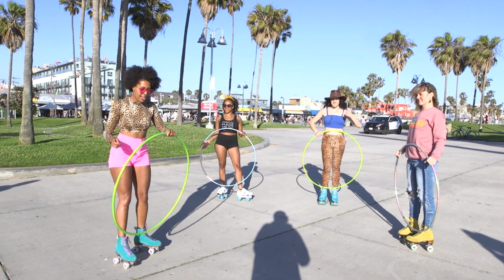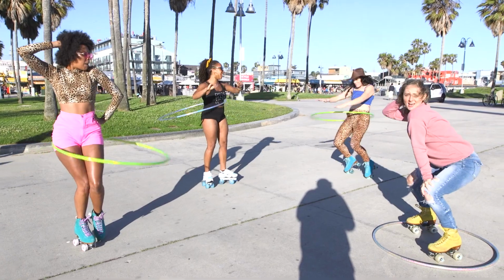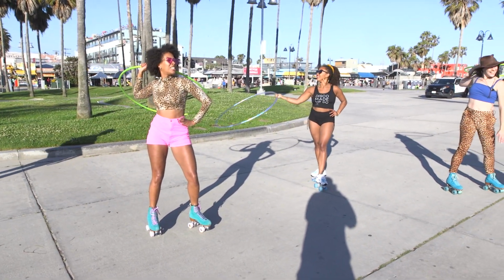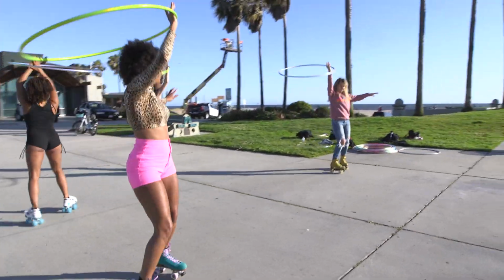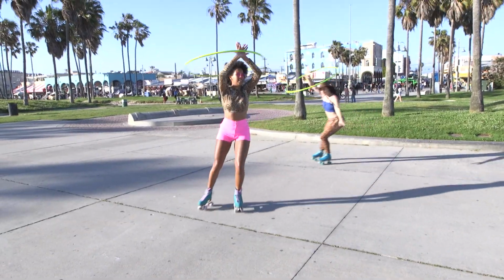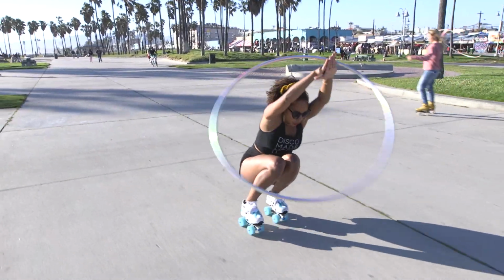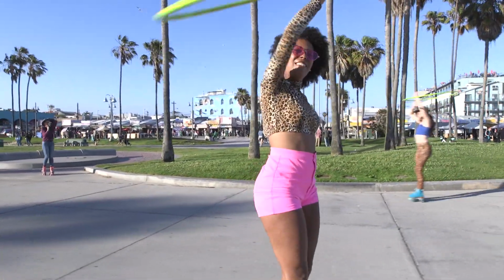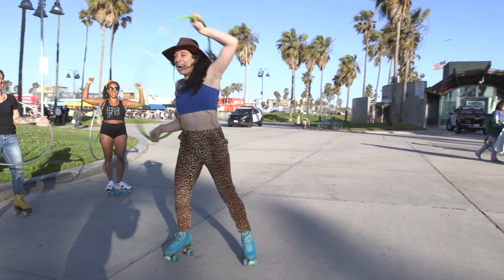Hula Hoop + Roller Skate Workout Routine!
💕 MY FAVORITES
SKATES FOR BEGINNERS
AFFORDABLE SKATES
SKATE BAG